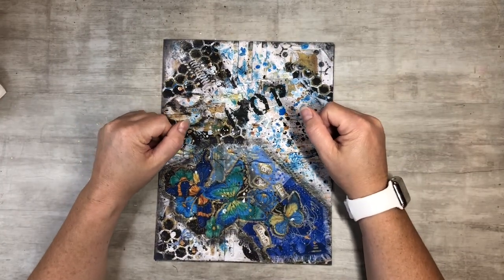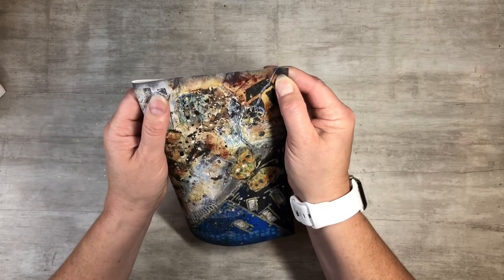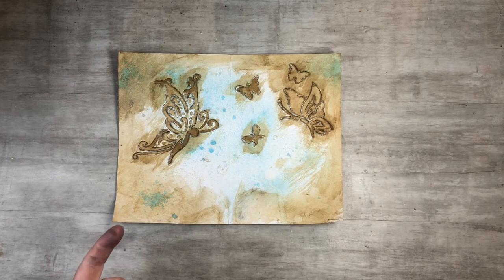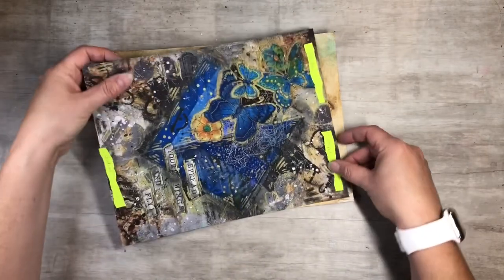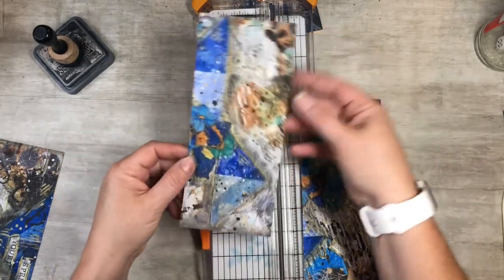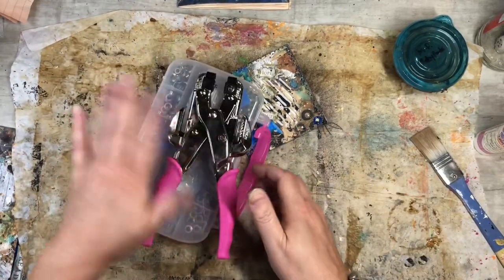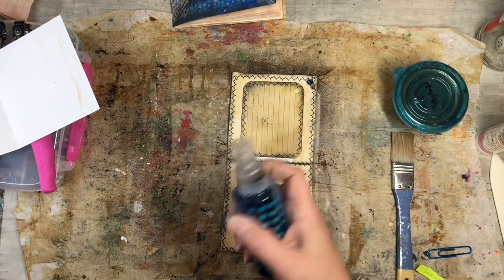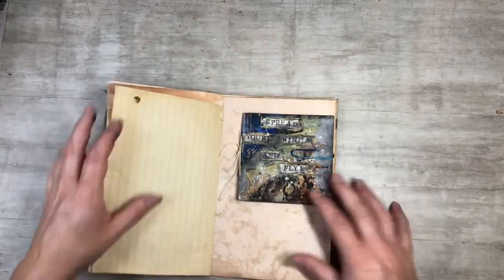How to make a junk journal, flip, booklet, belly band & pockets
100 Pcs. Stencil kit
10 Pcs. Wild flower stencils
10 Pcs. Texture stencils
2 Pcs Rubber Roller Brayer
250 Sheet watercolor paper {5x7"}
12x12" Deli paper
80 Pcs small magnets {5x3mm}
180 Sheets of Scrapbook Paper
210 PCS Vintage Ephemera Kit
Vintage Scrapbook Supplies Pack (200 Pieces)
12 Pack UHU Permanent Clear Glue Stick
180 Sheets of Scrapbook Paper
8 Pieces Bone Folder
Wood Beads
Circle Hand Press